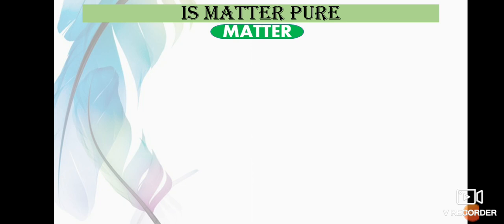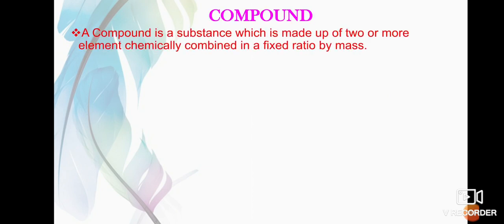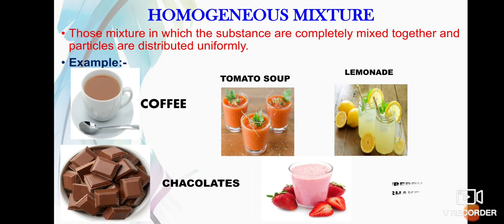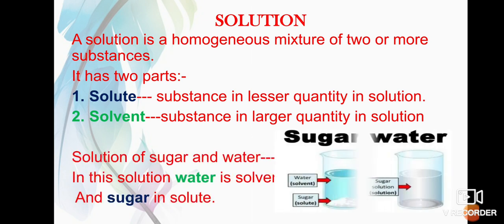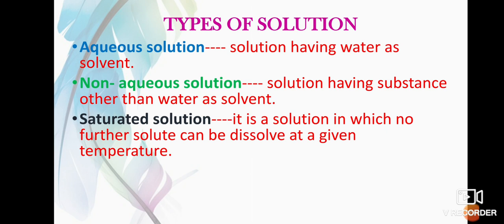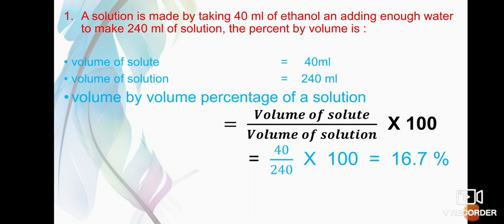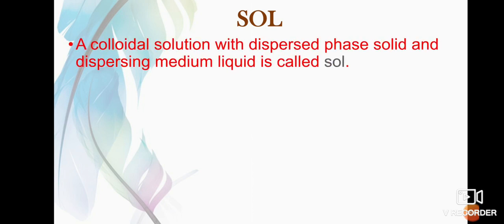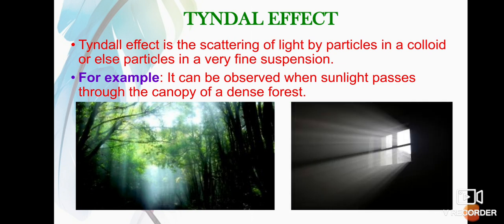Explanation of "IS MATTER PURE " from IX class